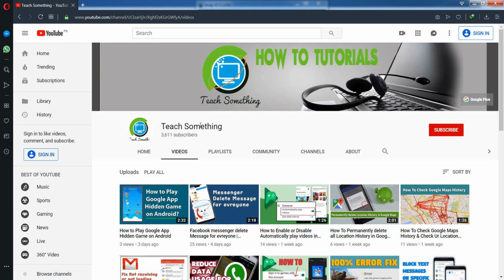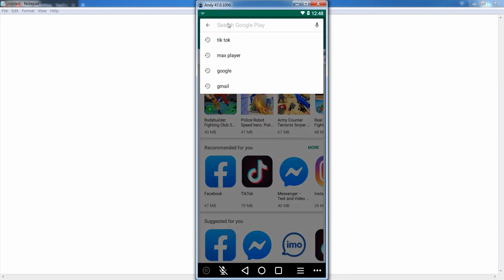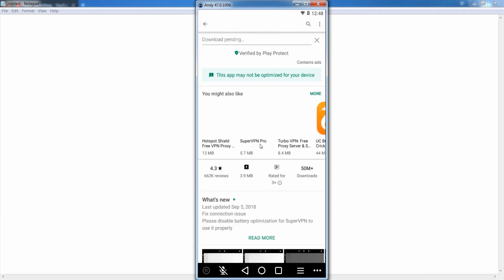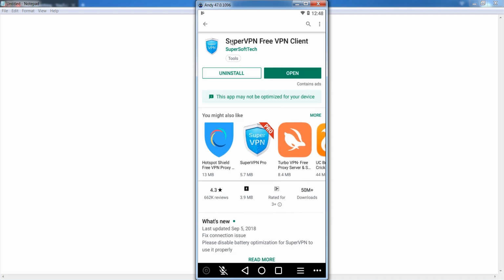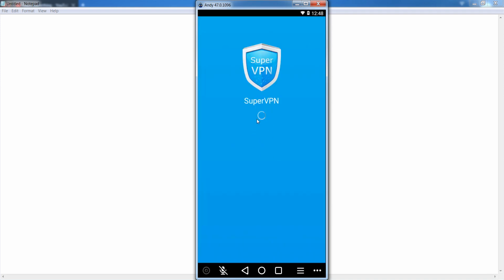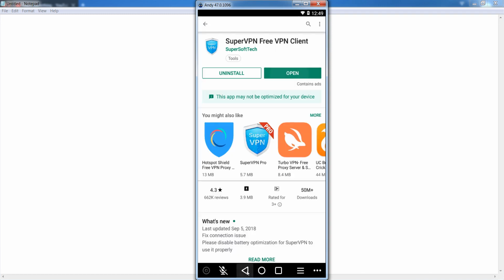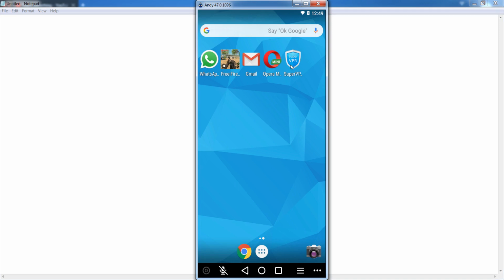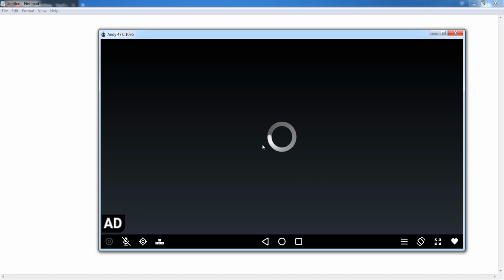How to fix free fire loading problem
sometime when you try to open a game free fire than you can face a problem that game not properly loading. so, in this video tutorial i will share a knowledge about how to fix free fire loading problem. This video tutorial in English language.